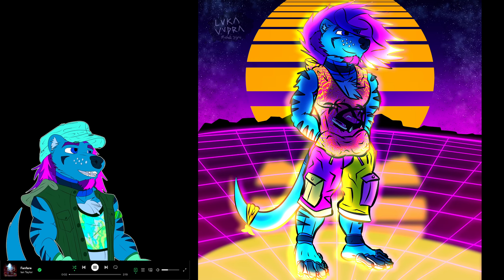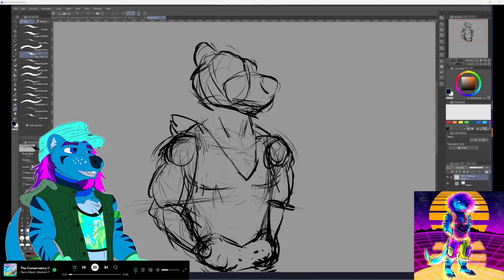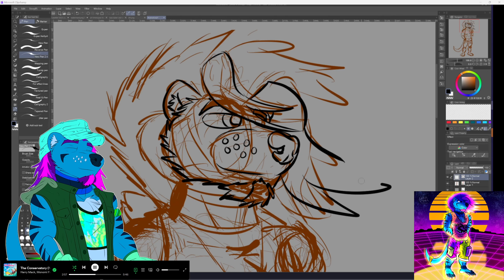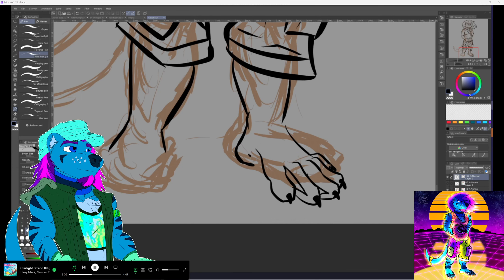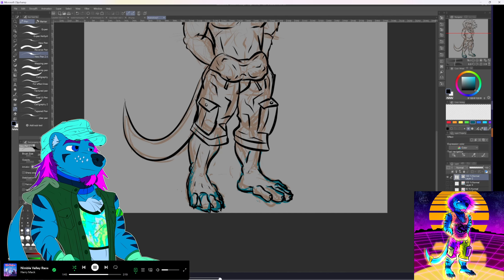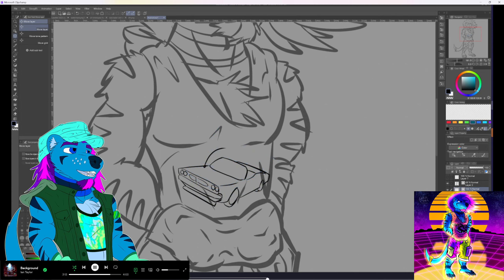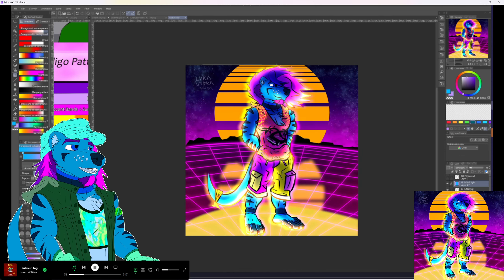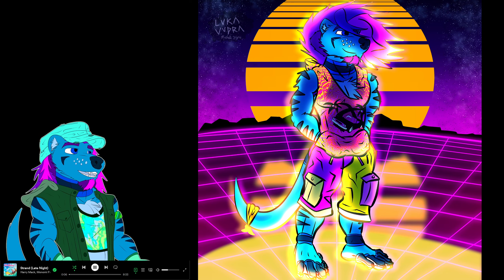Glow (Art Timelapse Commentary 10)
I'm open for commissions!